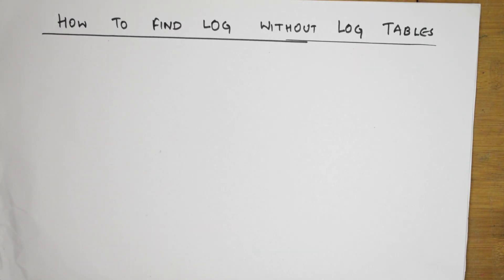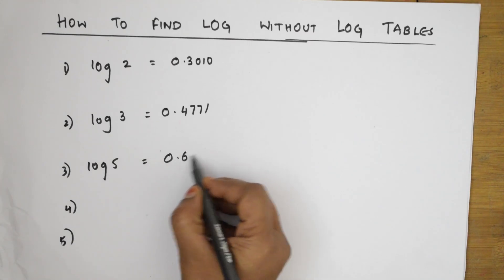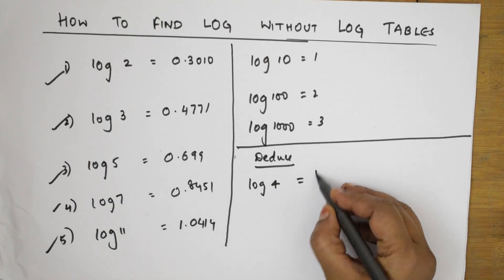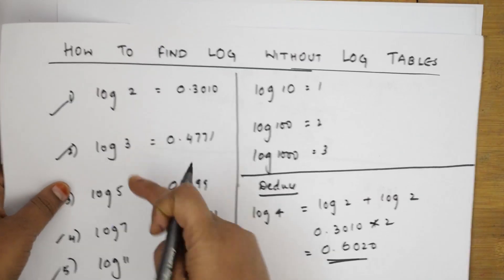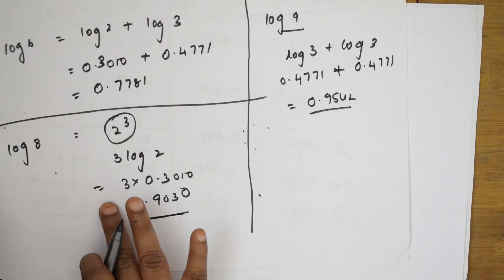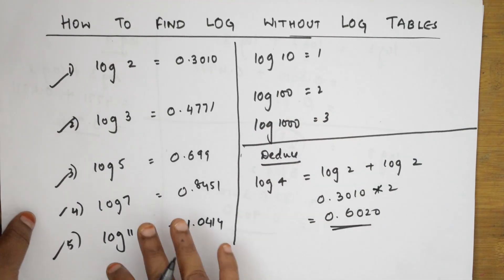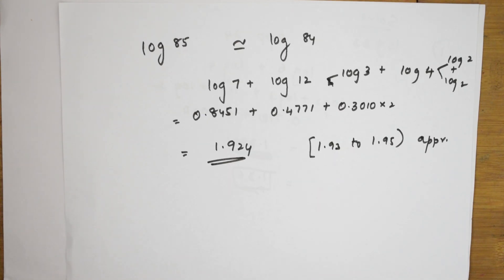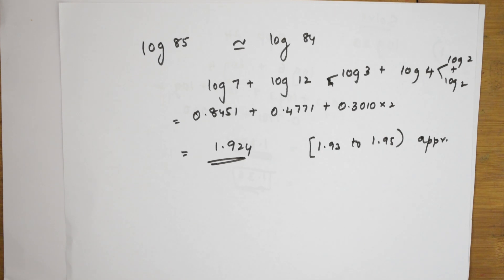How to find logarithm without log tables|Tricks and tips series for JEE|CBSE| NEET|CET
Please SHARE this channel.   It matters a lot to me, to you and the other needy students too.
Class 11 & 12 Chemistry Playlists: (All chapter covered in detail as home tuition in excellent way)

Just memorize log2=0.3010  log3=0.4771  log5=0.699 and log7=0.8451 only.
log(6.1) = log (6+0.1) = log6 + 0.4*0.1/6 = log2 + log3 + 0.0067 = 0.3010+0.4771+0.0067 = 0.7848
what if log(137)=log(140-3)=log2+log7+log10-0.4*3/140 = 0.3010+0.8451+1-0.0086= 2.1375 (approx)

other examples:
Example 2:
log (0.6) = log (6/10) = log6 - log 10 = log (2*3) - 1 = log2 +log3 -1
Example 3:
log(737) as log (736) = log (32*23) =log (2^5) +log 23
=5log2 +log (24-1) = 5*0.3010+ log24 - 0.4* 1/24
= 1.505 + log(2*2*2*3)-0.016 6=1.505 +3log2 + log 3 + 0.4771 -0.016; now 1.489 +3*0.3010 + 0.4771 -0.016=2.88 approx
Example 4:
log23.32 = log(2.332*10)= log (2+0.332 ) + 1 =
note: take approximate nearest number and apply logarithm
example(i) log (49.78999 ) as log(50);    (b) log(2.3789) as log(24/10)
log 10000  (d) log (23779) as log (24000) (apply log 24 + log 1000

CHEMISTRY CLASSES  XI XII VIDEO LECTURES
SOLID STATE

 HALOALKANES & HALOARENES

 BIOMOLECULES

 CHEMICAL BONDING

Chemical Kinetics

Amines